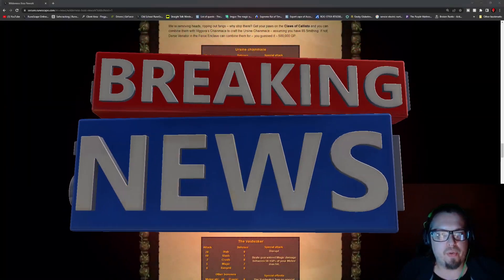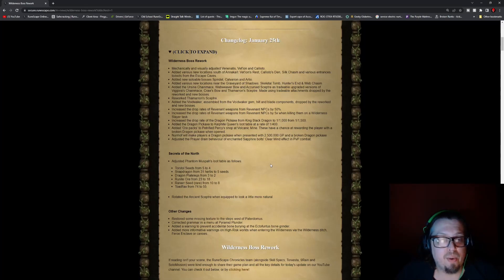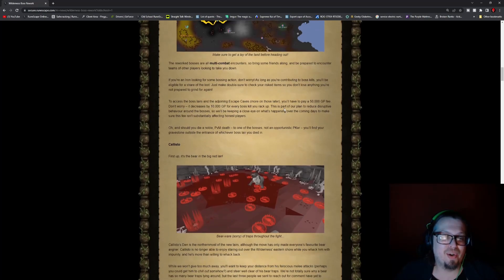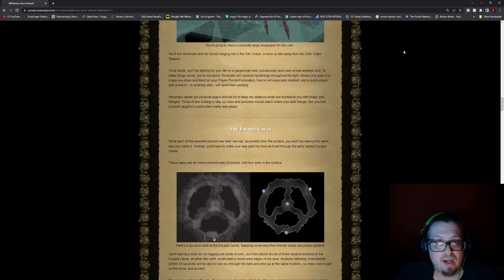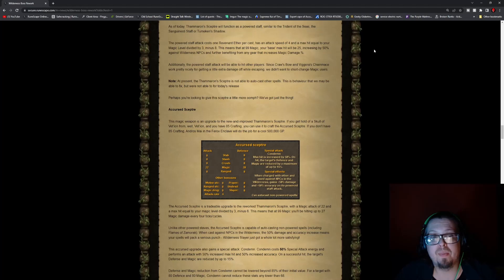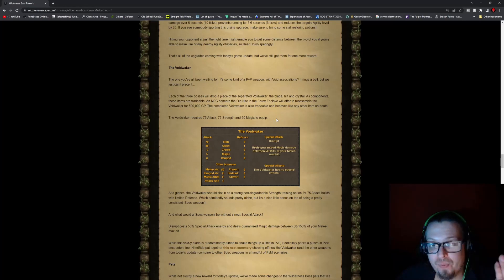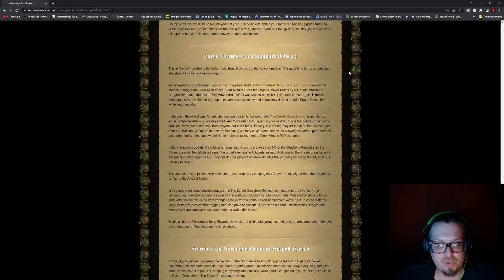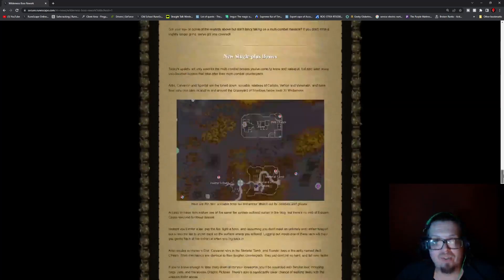Wilderness Boss Rework - OSRS Update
New bosses? yes. New drops and gear? yes!